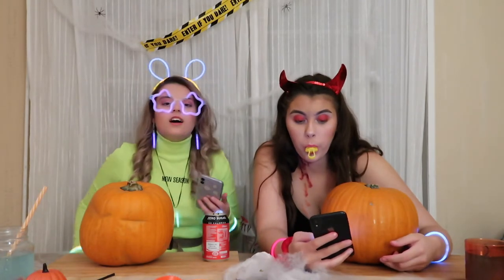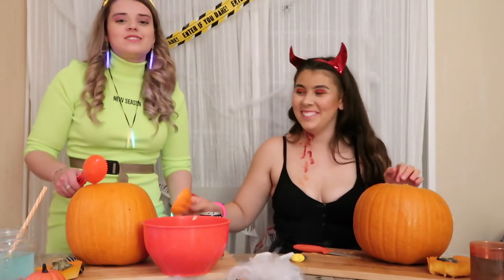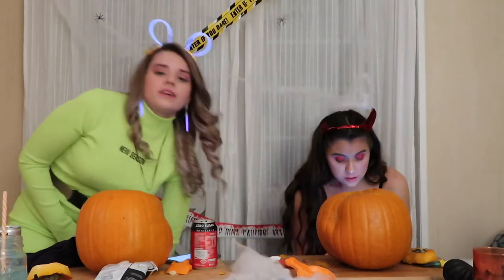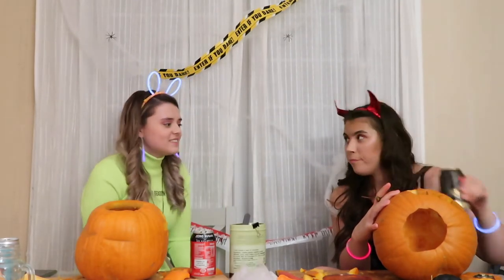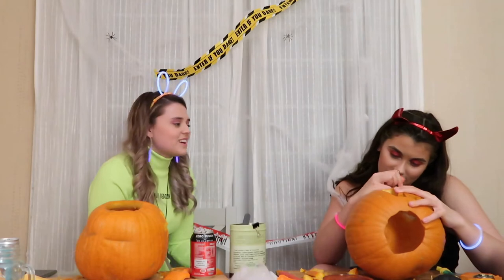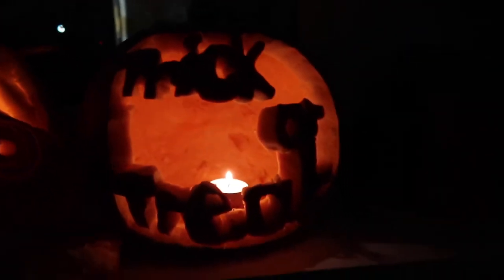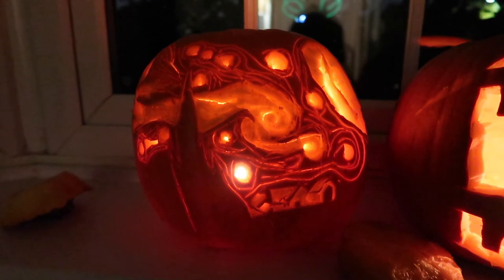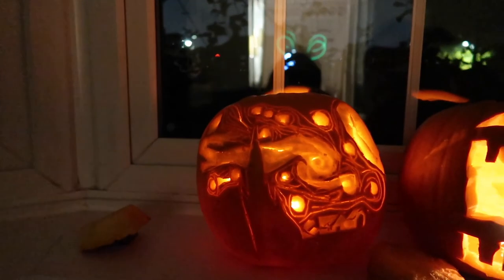Carving Pumpkins while playing DRINKING games!!!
I know, it's crazy, 2 videos in 1 week!!! LOVE YOUUUUU!!!

I am a brand ambassador for the amazing jewelry company, Engelsinn!! I am genuinely so obsessed with their products.